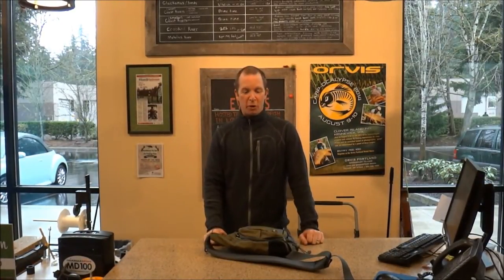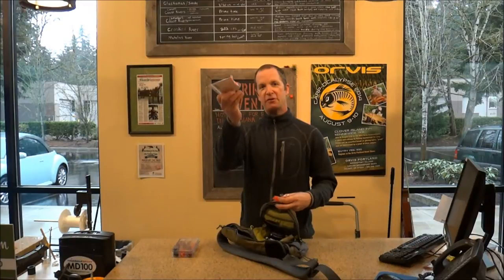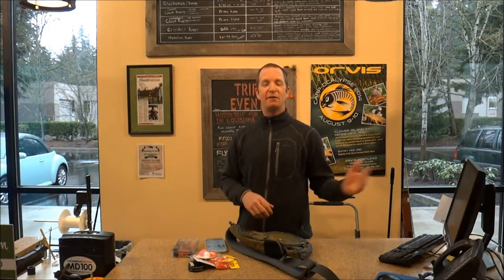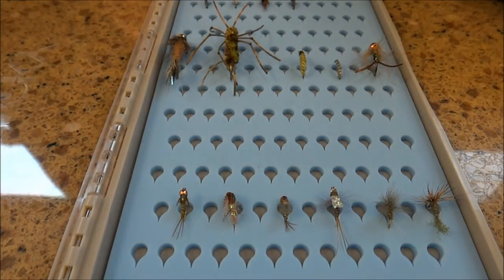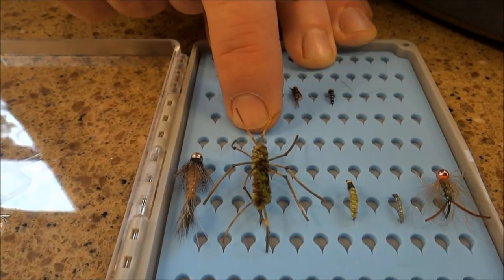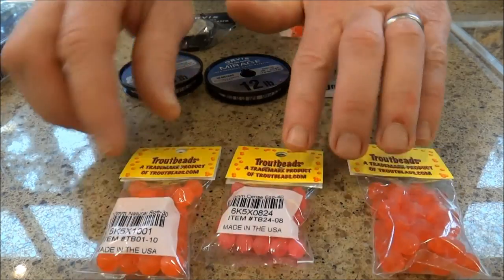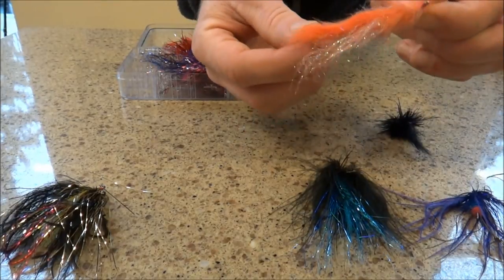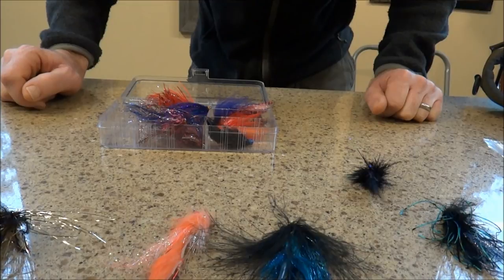February2015FlyFishingForecast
Fly fishing forecast/report for February 2015 based out of the Portland Oregon area.